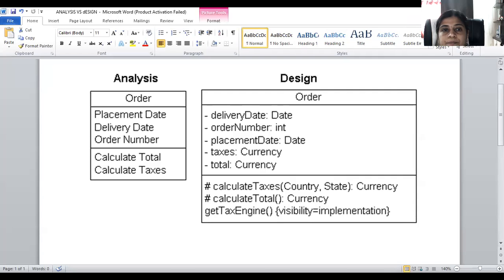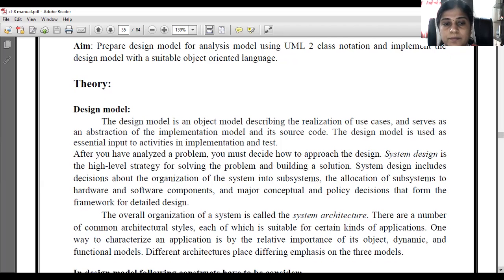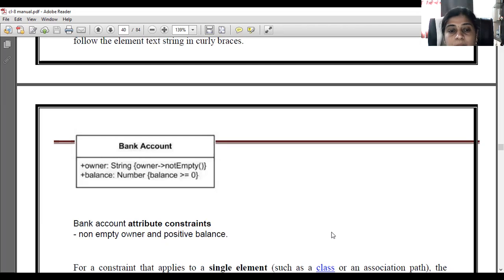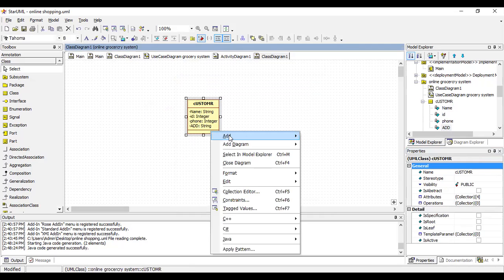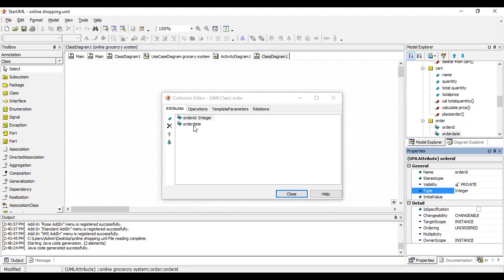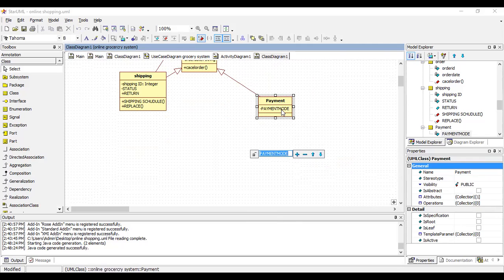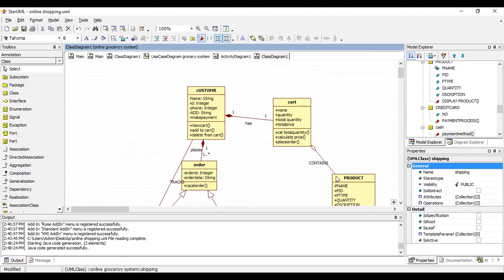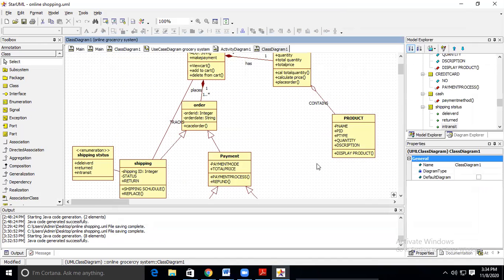CL8_Assignment No 5_Design Class diagram_code generation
This particular video explains how to implement design model from analysis model which we have learned in analysis class diagram. It also explains about how to generate JAVA code from UML design class diagram.